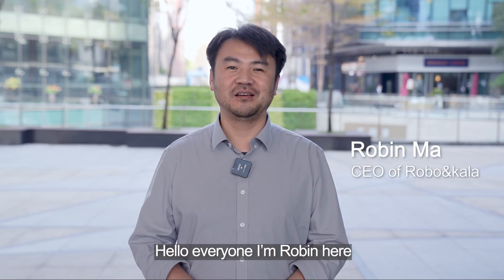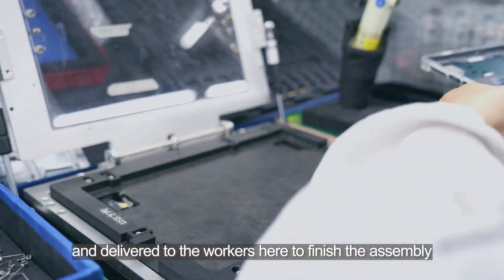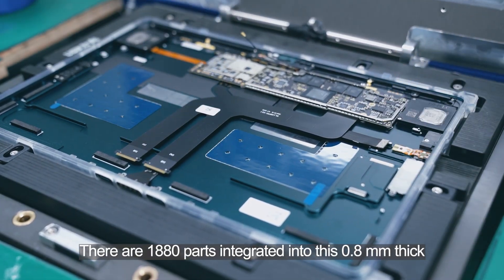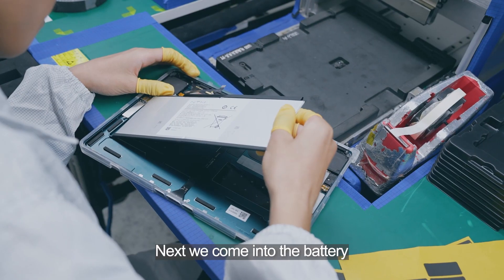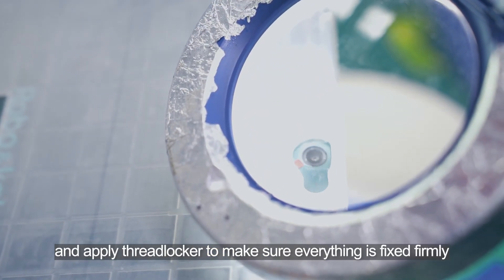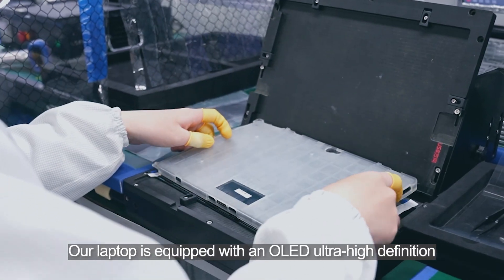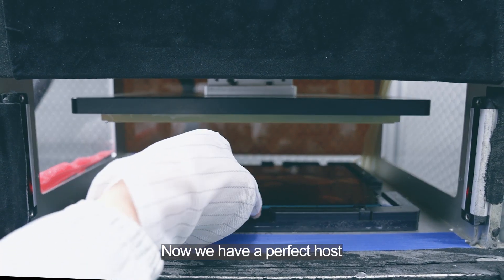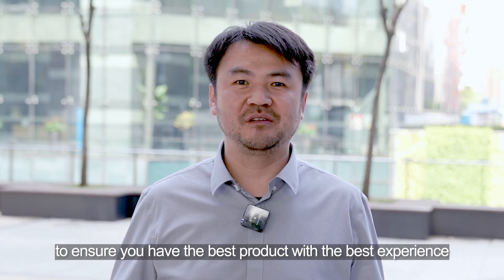Assembly Line Tour| How Robo & Kala 2-in-1 laptops are made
An exclusive, behind-the-scenes look at how a Robo & Kala 2-in-1 laptop is made in the factory.